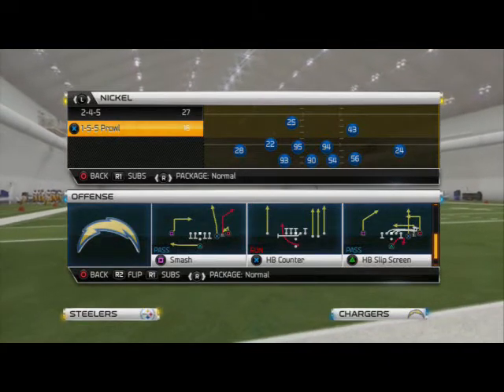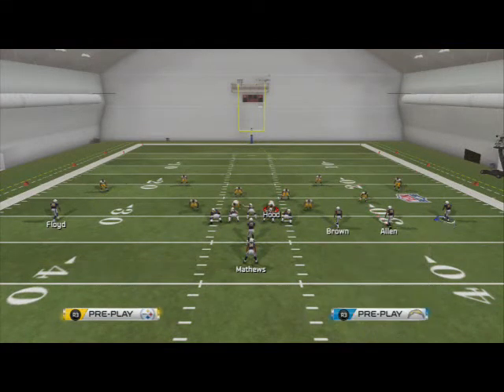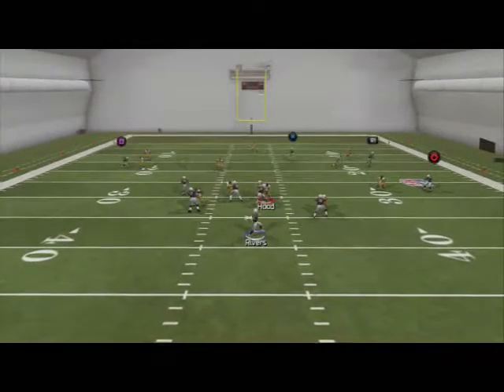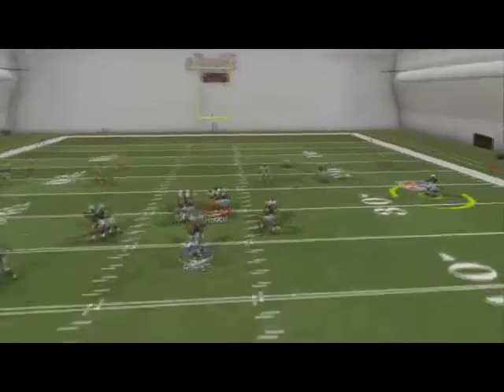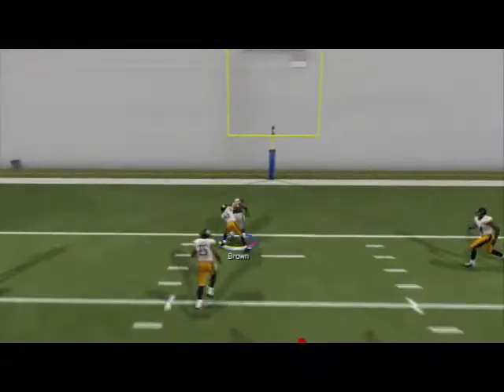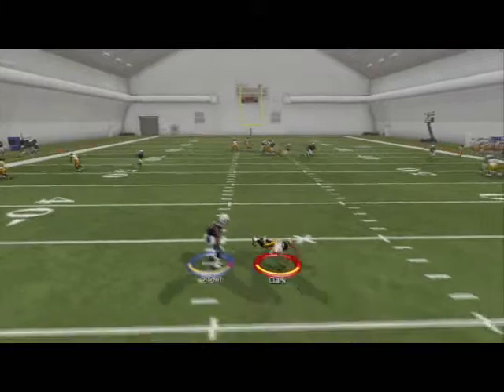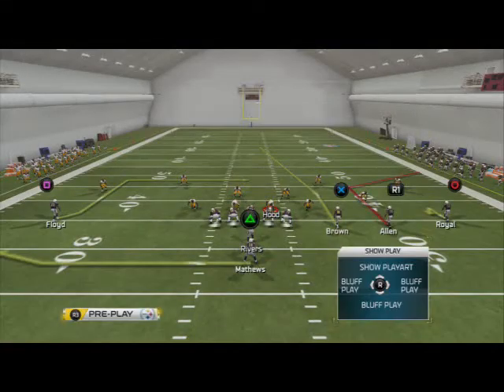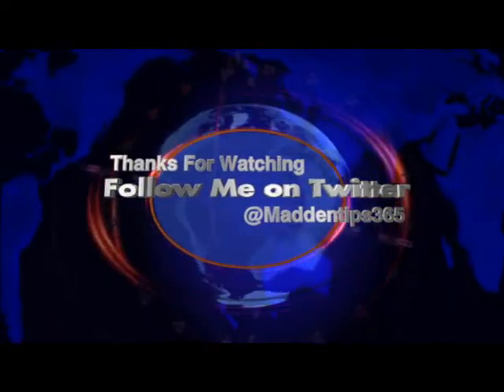Madden 25 Offensive Tips - Sim Tip of the Week Episode 3